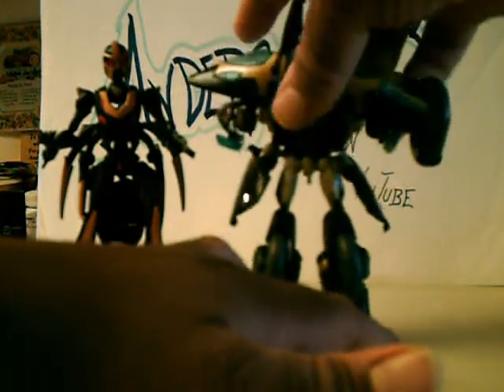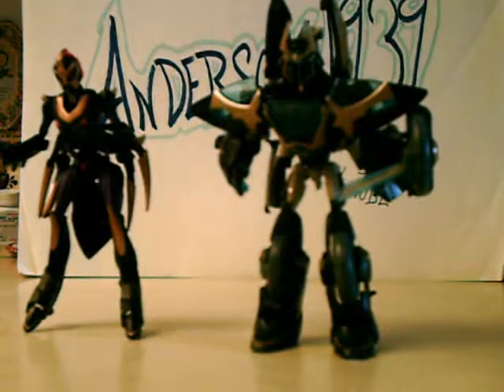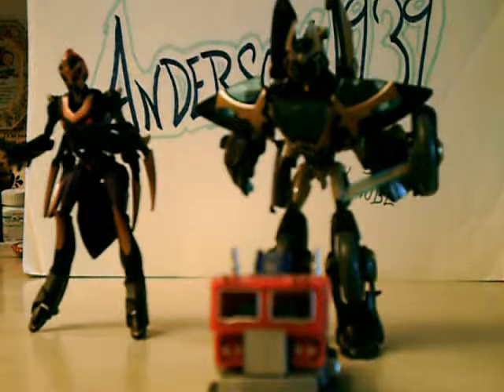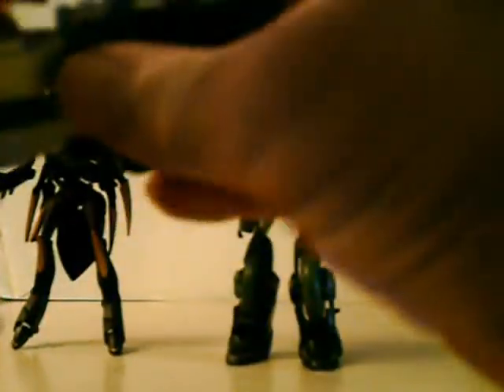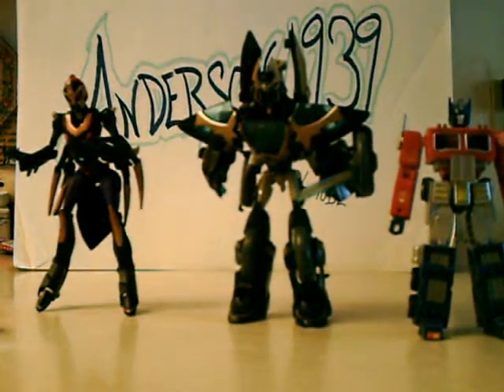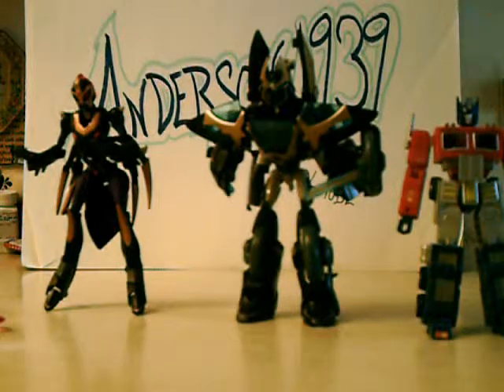My 3 piece combo review part 2 ( incluing my crappy transformer review )